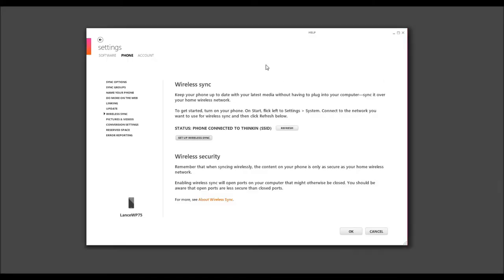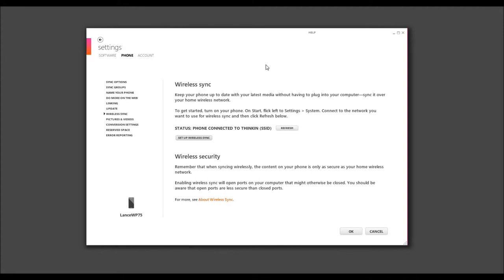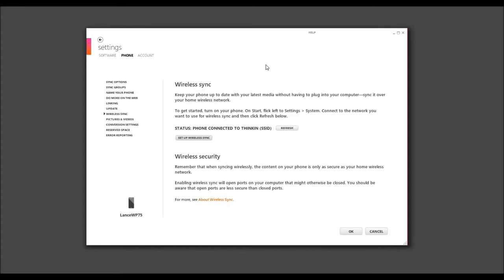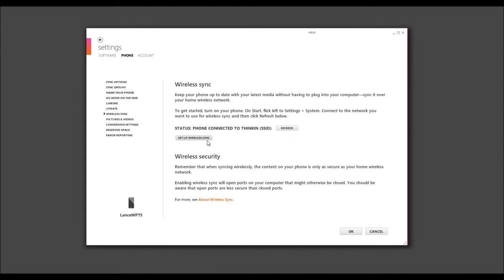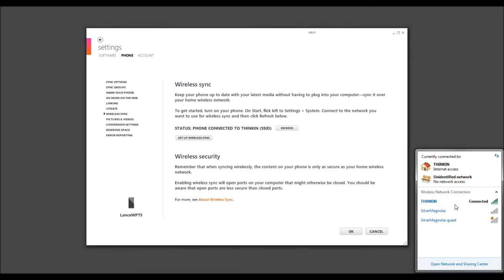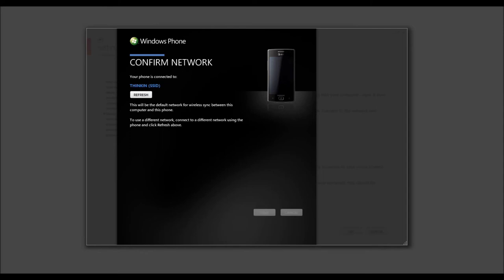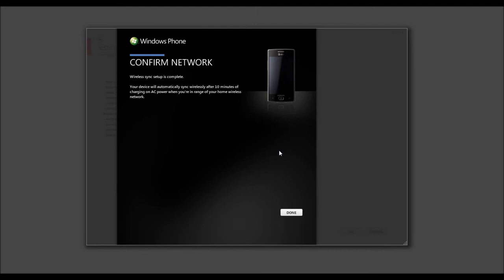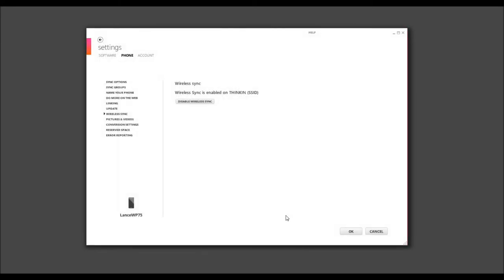Wirelessly Sync your Windows Phone 7 Phone and CUT THE CORD!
Sick of having to constantly plug your phone in or forget to plug your phone in to your computer for backups? Now you can Wirelessly Backup and never have to worry again!